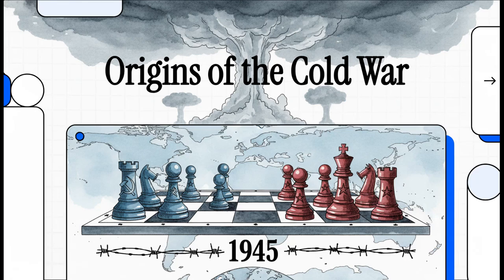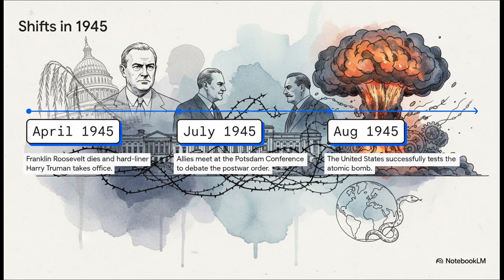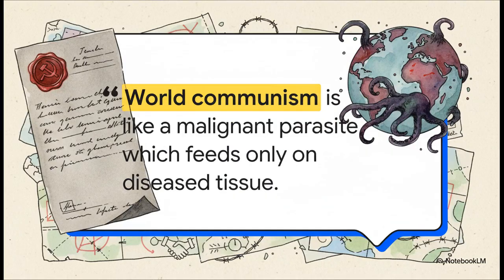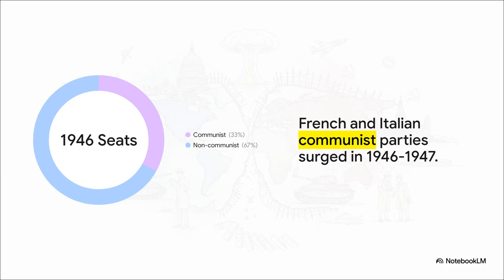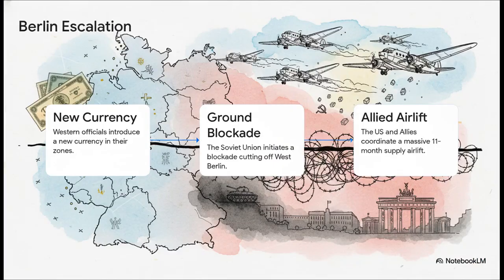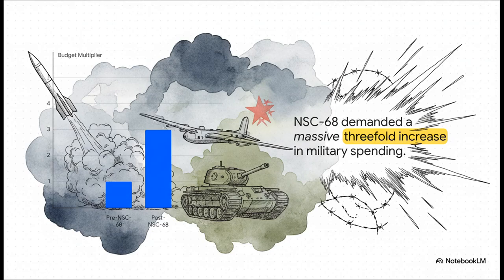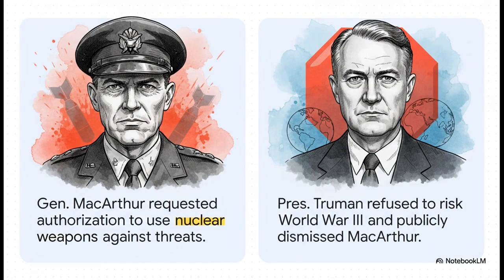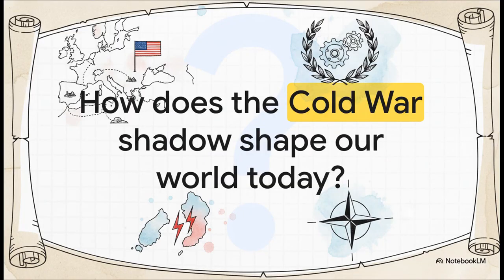DE US History - Ch 25, Part 1 Cold War: Political, Economic, and Military Dimensions